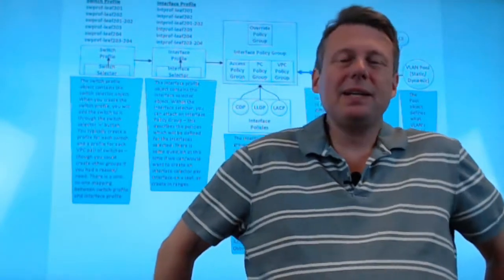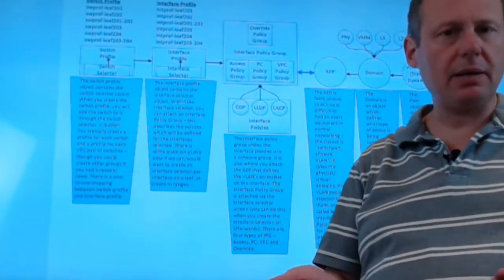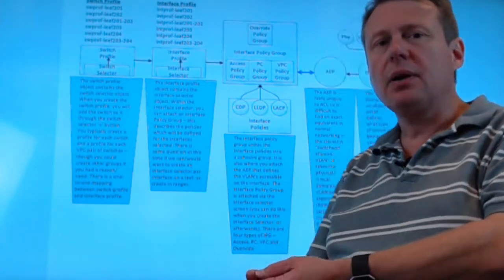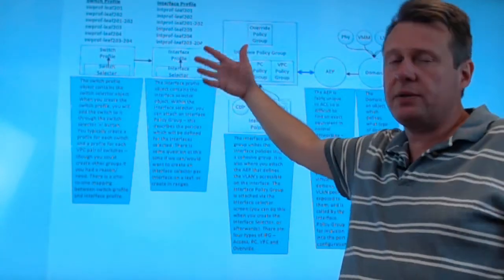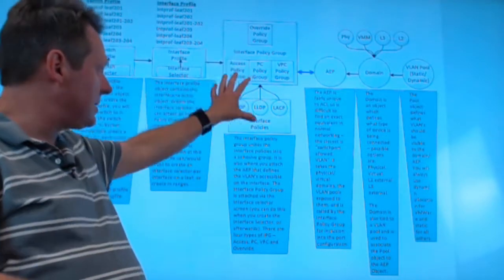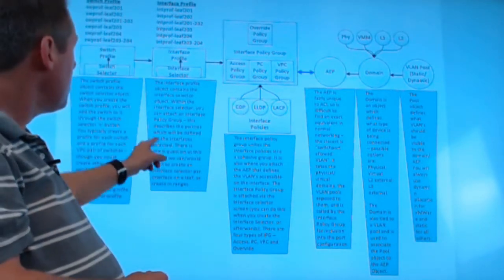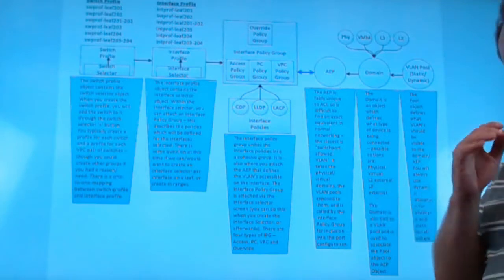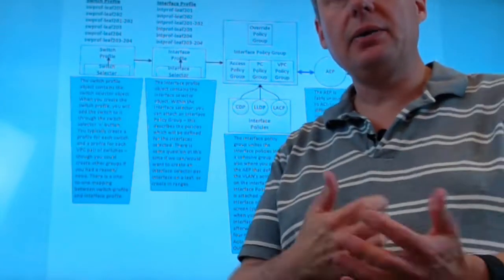Episode 9:VPC Interfaces | ACI for Network Engineers | LA Networks